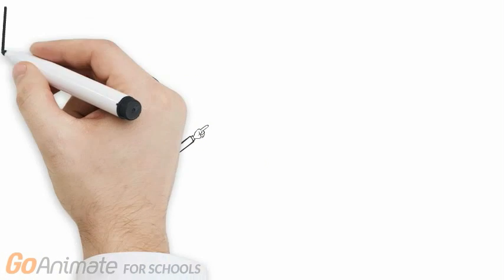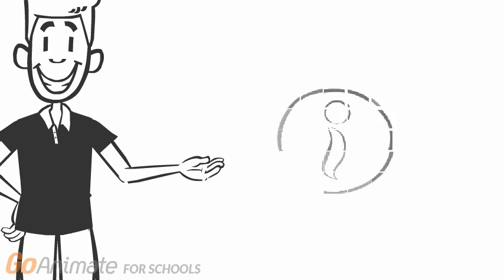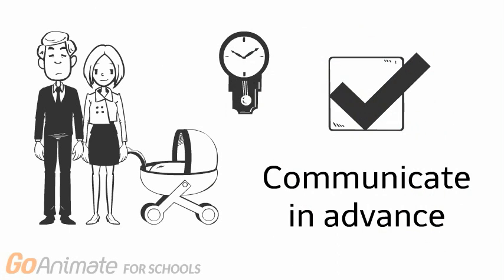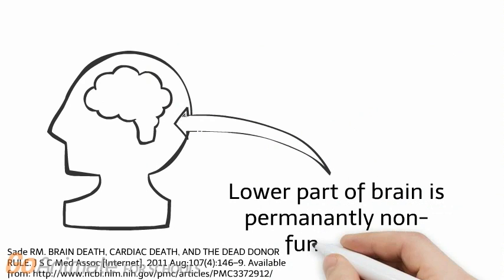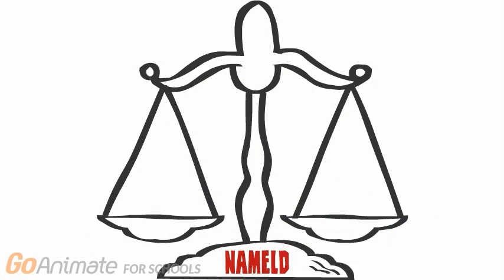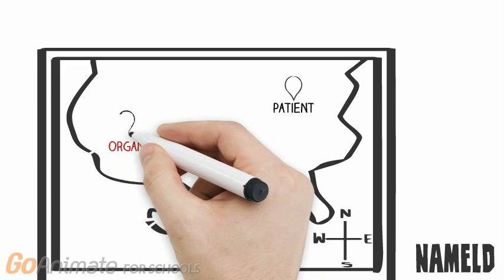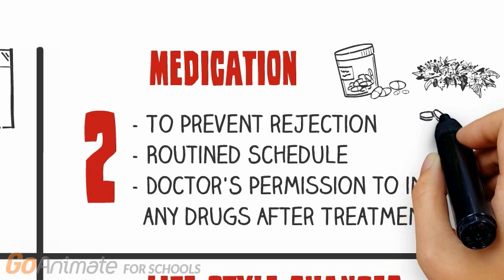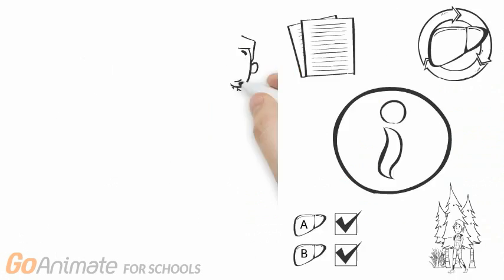How does the system of organ transplantation work?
This video discusses the system of organ transplantation following the death of a patient with a focus on liver transplantation. It gives a brief outline of some of the major events associated with organ donation and outlines what the family of donors and donor recipients may experience. Its goal is to familiarize and prepare families and patients with the process of donating an organ.

Video by Noor Al-Switi, Owais Mian, Kailey Veitch, Muhammed Aydin and Aneesha Ghosh

Please let us know how you liked this video and suggest additional topics for us to Demystify below.

References

FAQs About NaMELD [Internet]. [cited 2016 Oct 17]. Available

Focus on Transplantation.

Life TG of. You can now register online to be an organ and tissue donor [Internet]. beadonor.ca. [cited 2016 Oct 17].

Mourning families increasingly blocking organ donations of loved ones | Toronto Star [Internet]. thestar.com. [cited 2016 Oct 17].

Organ donation after cardiac death [Internet]. CBC News. [cited 2016 Oct 17].

Sade RM. BRAIN DEATH, CARDIAC DEATH, AND THE DEAD DONOR RULE. J S C Med Assoc [Internet]. 2011 Aug [cited 2016 Oct 17];107(4):146–9.

Trillium Gift of Life Network - Ontario's Organ and Tissue Donation Agency : Public Reporting. 2016.